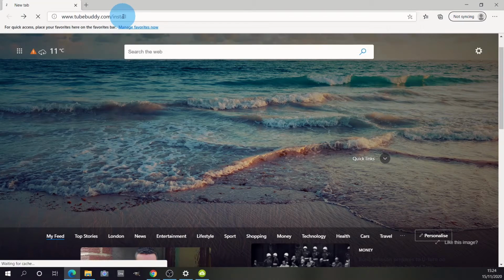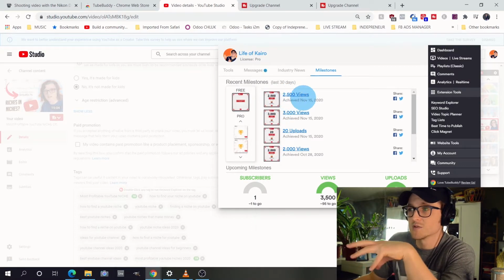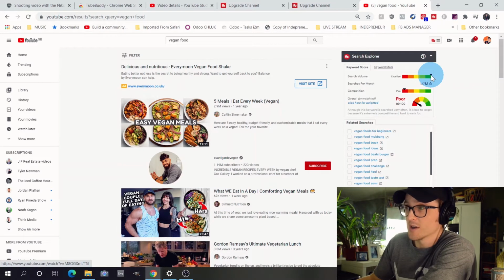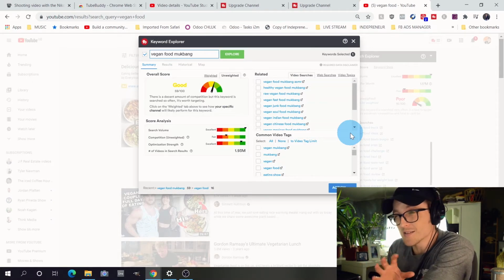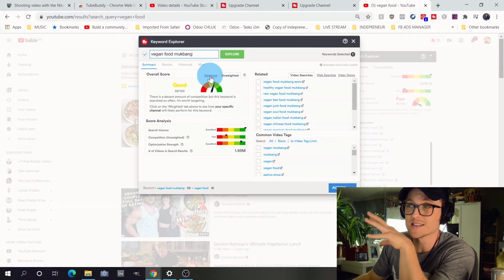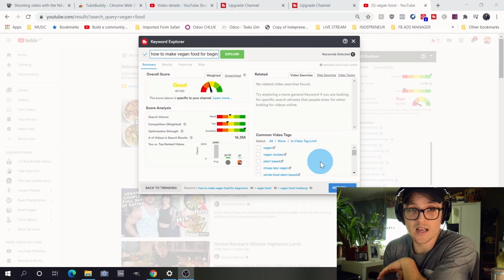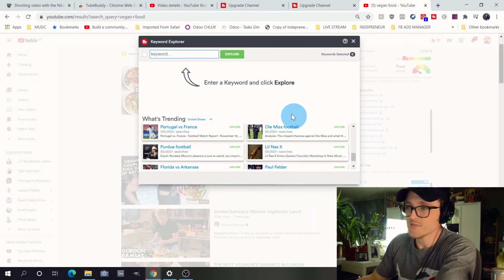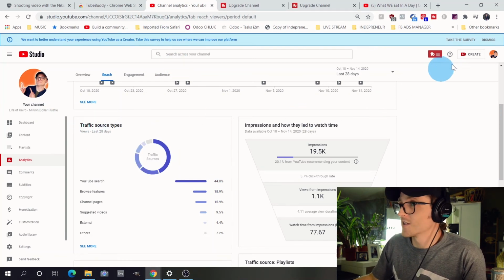How to INSTALL TUBEBUDDY on YOUTUBE 2021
Here's exactly how to INSTALL TUBEBUDDY on YouTube in 2021 for FREE in order to grow your YouTube channel!

📷 Gear I use to make YouTube videos:
The Phone I Use to Film My Videos
Vocal Microphone
Vlogging Microphone
The Gimbal That Makes The Vids Possible
Smartphone Tripod

Investing & Business
📈 WEBULL Special "Get 3 FREE Stocks"

📚 Game Changing Books:
The 4 Hour Work Week
Money Master The Game
Influence - The Power of Persuasion
The Little Book of Common Sense Investing

This video has how-to instructions on how to install Tubebuddy on Youtube so that you can rank better in search grow your YouTube channel in 2020. Using Tubebuddy has been the biggest help in terms of ranking as a small Youtuber in YouTube search and coming up with video ideas that I can rank for.

You can get started with Tubebuddy for free and then if you want more ninja features then I'd recommend the Pro version of Tubebuddy. You get discount if you have less than 1000 subscribers on YouTube and also if you get Tubebuddy annual.

I hope the examples in this video of how to get more views on YouTube in 2020 with Tubebuddy are helpful. Let me know if there are any other Tubebuddy tutorials that you would like me to make.